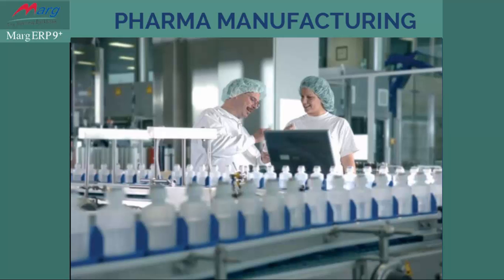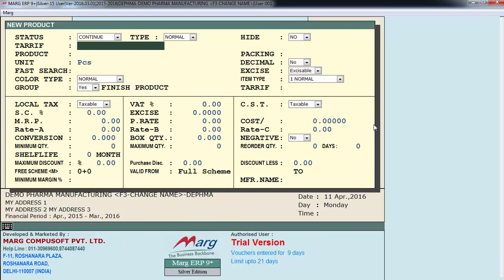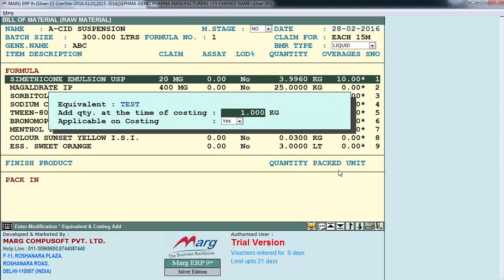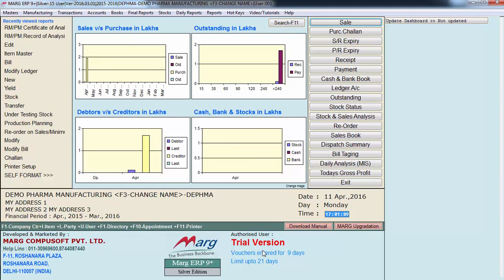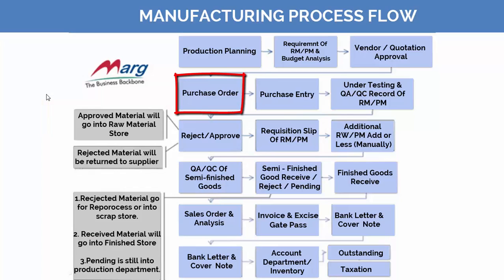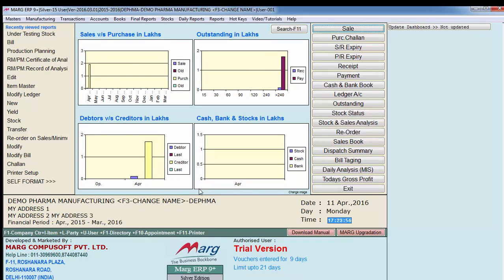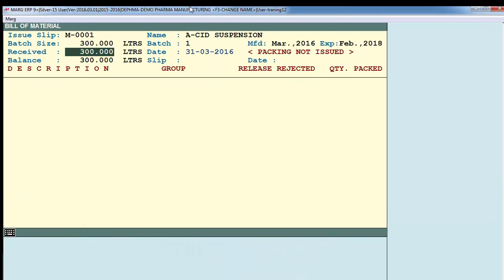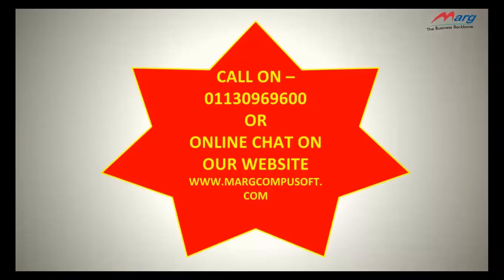MANUFACTURING DEMO in MARG ERP 9+ ll Complete Manufacturing Demo Bill Of Material For Every Business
Learn all about Marg Software /All GST solutions in only one Software

MARG ERP 9+ Manufacturing Demo provides an in-depth look at its robust manufacturing module. Witness how this powerful software streamlines production processes, optimizes resource management and enhances overall operational efficiency. Explore features such as inventory control, production planning, quality control, and reporting, all designed to boost productivity and profitability in the manufacturing sector.

Directed by - Mahesh Sawarkar
Cinematic by - Mahesh sawarkar
Editing by - Mahesh sawarkar